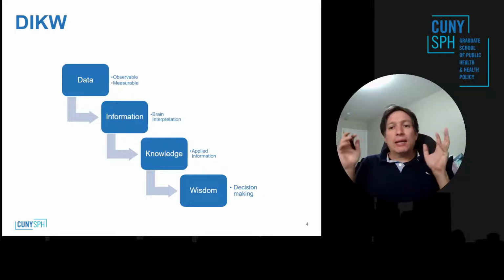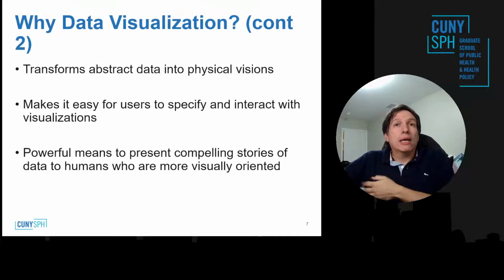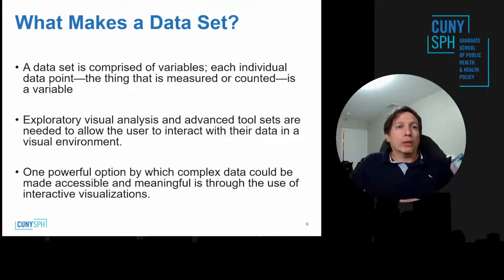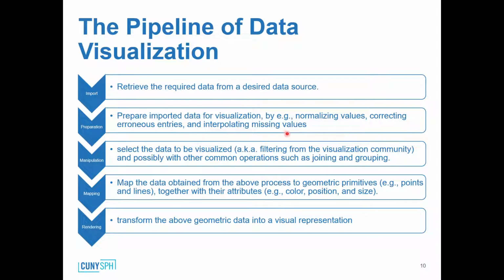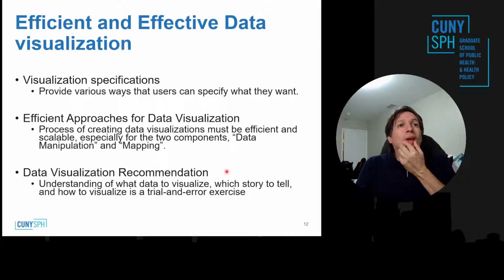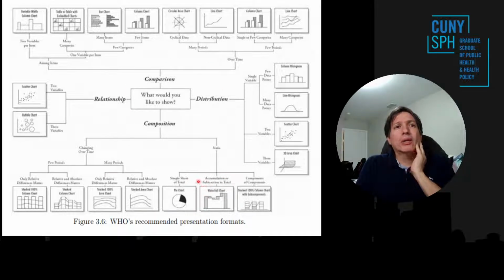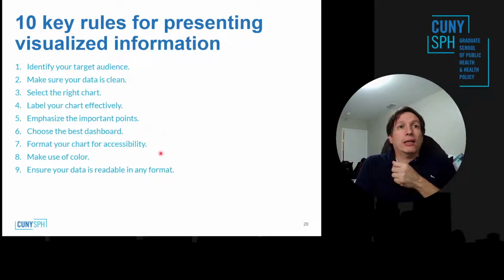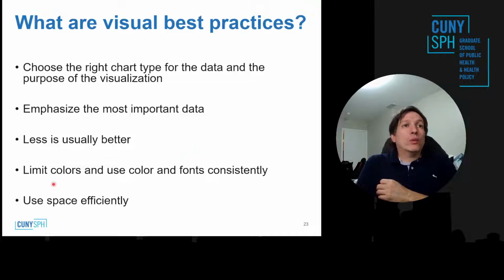Defining Data Visualization Part 1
Material for the week 1 of Population Health Informatics Dashboards class at SPH CUNY
The objective of the lecture is to understand the basic concepts of data visualization

0:29 Learning Objectives
0:56 Agenda
2:12 DIKW
4:34 Why Data Visualization
12:24 Pipeline for Data Visualization
24:00 Data Visualization Specifications
26:18 WHO's data mapping recommendations
27:56 10 key rules for DV